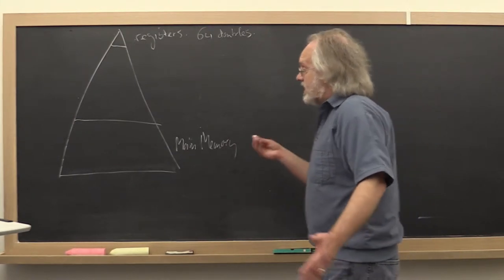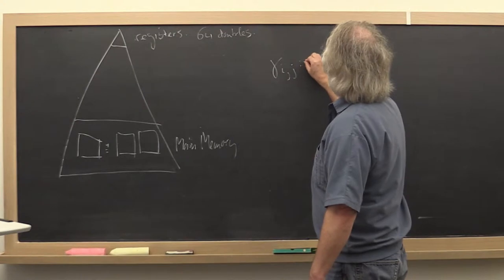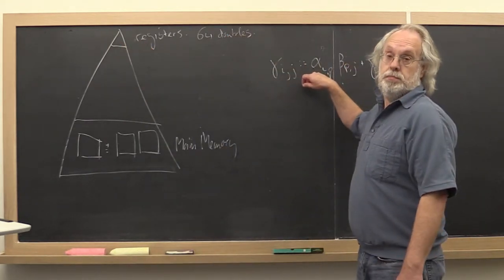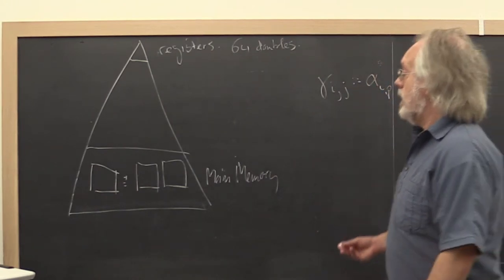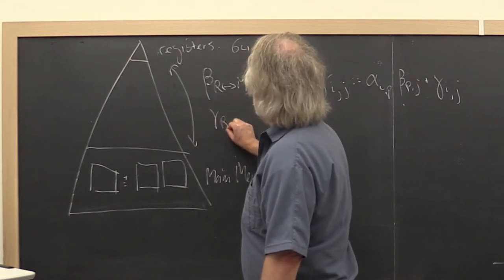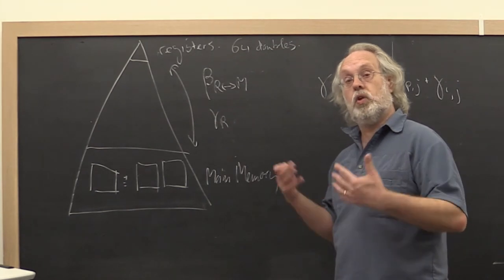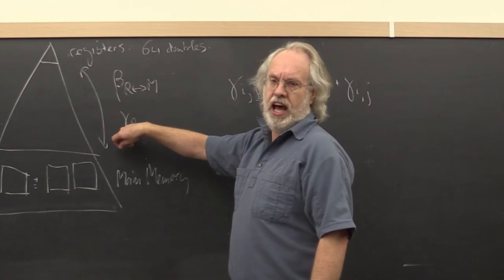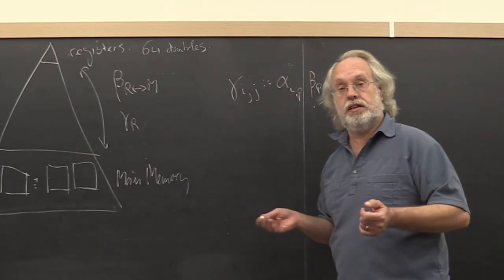2.3.1 A simple model of memory and registers